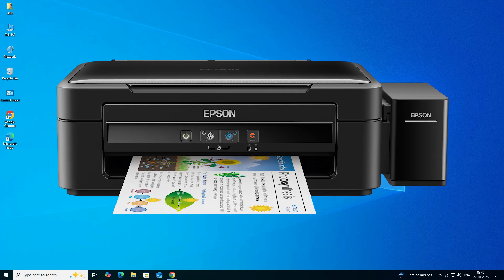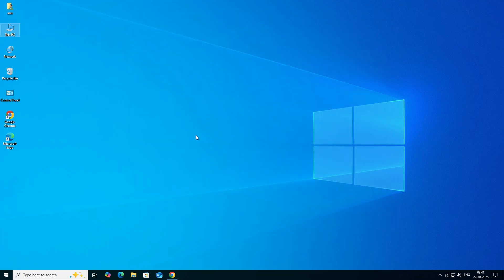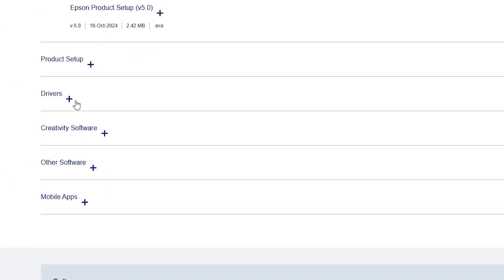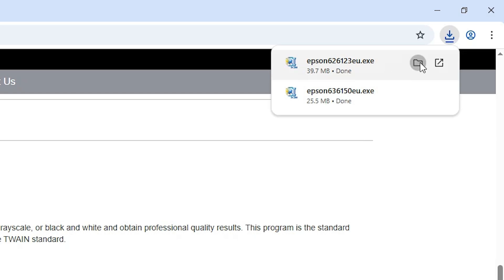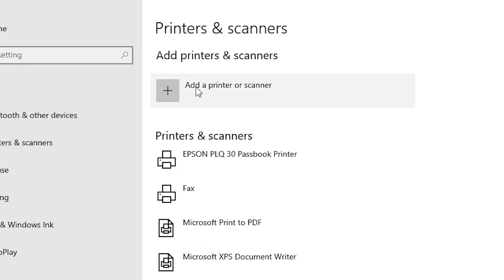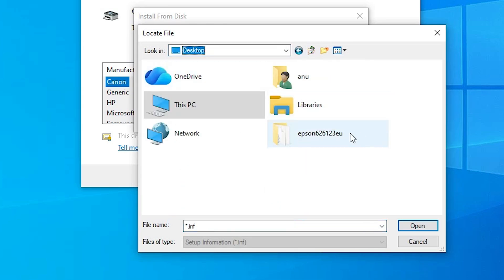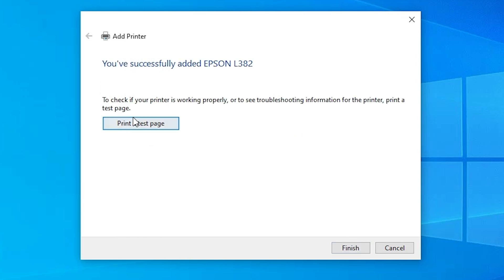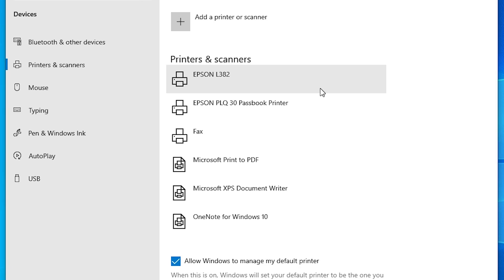How to Download & Install Epson L382 Printer Driver in Windows 10 PC or Laptop 🖨️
Struggling to set up your Epson L382 EcoTank all-in-one printer on Windows 10? This step-by-step tutorial guides you through checking your system, downloading the official printer and scanner drivers (Printer Driver v2.13.00), extracting files, installing via USB, and testing the setup for printing, scanning, and copying. Perfect for high-volume color printing (up to 7,500 color/4,500 black pages per ink set) at home or office! Get it running in minutes. 🚀

📌 Steps to Download & Install Epson L382 Printer Driver in Windows 10:

1 Check Windows 10 System Type: Go to Settings → System → About to confirm if your Windows 10 is 32-bit or 64-bit (the Epson Driver supports both).

2 Download the Driver: Visit the Epson support page linked above, select your model (L382), choose Windows 10 (32/64-bit), and download the Printer Driver v2.13.00 (includes basic print/scan functions).

3 Extract Files: Right-click the downloaded EXE file → Select Extract All to unzip the driver files to a folder (if it's a self-extracting archive).

4 Connect Printer: Plug in your Epson L382 via USB (keep the printer OFF initially).

5 Add Printer in Windows: Go to Start → Type Printers & Scanners → Click on it → Click Add a Printer or Scanner. If not detected, click The printer that I want isn't listed.

6 Manual Setup: Select Add a local printer, choose the USB port, click Have Disk, and browse to the extracted driver folder.

7 Install Driver: Select the Epson L382 driver, follow the on-screen prompts, and turn ON the printer when instructed.

8 Install Scanner Driver: Run the Epson Scan 2 installer from the same downloaded package, follow prompts to enable scanning (flatbed, 1200 dpi).

9 Test the Printer: Go to Printers & Scanners → Manage → Print a test page to confirm printing. Test scanning via Epson Scan 2 (Start → Epson Software → Epson Scan 2).

🕒 Timestamps:
00:00 🎬 Introduction
00:19 - Check Windows 10 is 32-bit or 64-bit
00:50 📥 Downloading Epson L382 Printer & Scanner Driver
02:31 📂 Extracting Epson L382 Printer Driver Downloaded Files
03:00 ⚙️ Installing Epson L382 Printer Driver in Windows 10
04:51 📸 Installing Epson L382 Scanner Driver in Windows 10
05:17 ✅ Check Epson L382 Printer is Properly Installed
05:35 🏁 Conclusion

💡 Tips for Success:

  Driver Compatibility: Printer Driver v2.13.00 supports Windows 10 (32/64-bit) for full print/scan/copy; auto-installs for USB but manual setup ensures reliability.

  Admin Rights: Run the installer as Administrator (right-click → Run as admin) to avoid permission errors.

  USB Connection: Use a direct USB 2.0 port; avoid hubs for stable detection.

  Not Detected?: Restart PC or run Windows Printer Troubleshooter (Settings → System → Troubleshoot → Other troubleshooters → Printer).

  Scanner Setup: Epson Scan 2 enables 1200 dpi scanning; test with A4 documents for quality.

  Wireless Option: For Wi-Fi, connect L382 to your network via the printer's control panel, then add as a network printer.

  Ink Setup: Fill GI-71 ink bottles (black: 4,500 pages, color: 7,500 pages) before testing for optimal performance.

  Windows Update: Ensure Windows 10 is updated (Settings → Update & Security → Windows Update) for compatibility.

Drop your Epson L382 error details or Windows 10 version in the